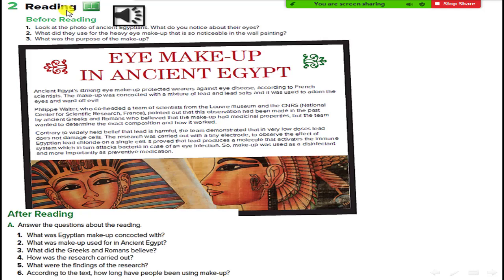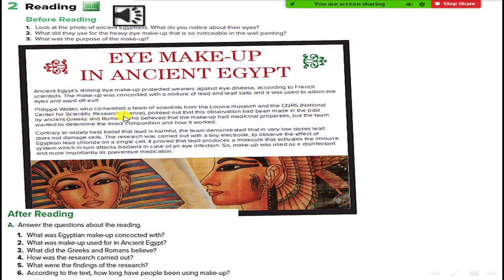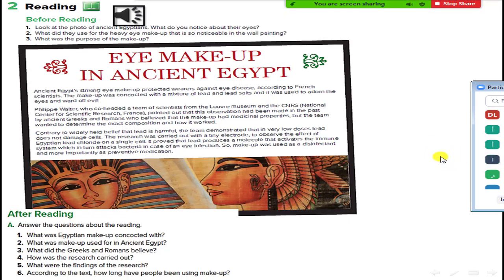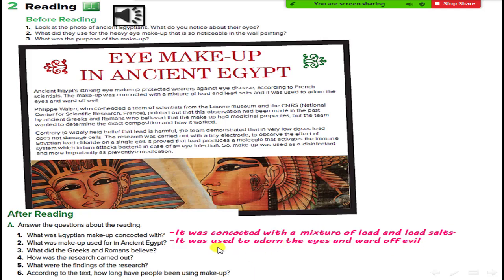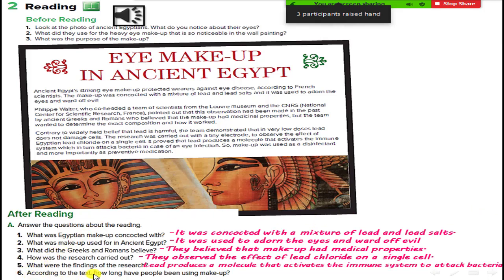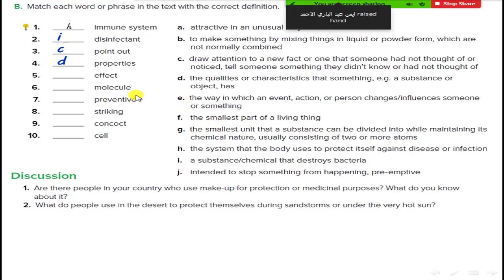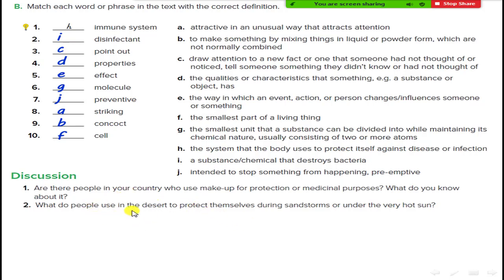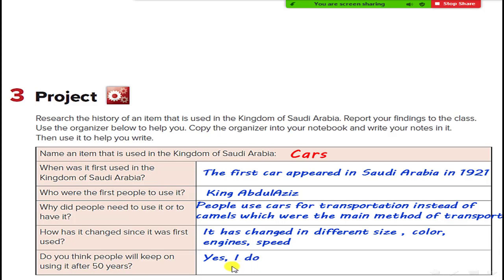Super Goal 5 3 When Are You Traveling? 4 Language in Context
الصف الثالث المتوسط
Super Goal 5
Student Book
3 When Are You Traveling?
4 Language in Context
5 Listening
6 Pronunciation
8 Conversation
كتاب الطالب صفحة 26-27
Super Goal 5 Workbook p. 105
كتاب التمارين ص 105